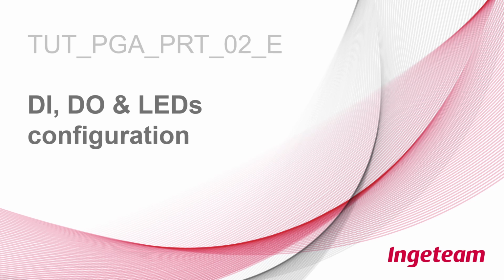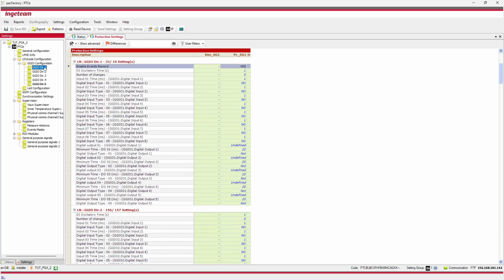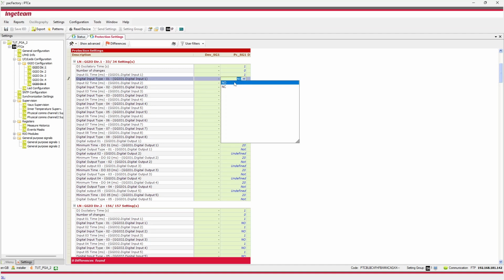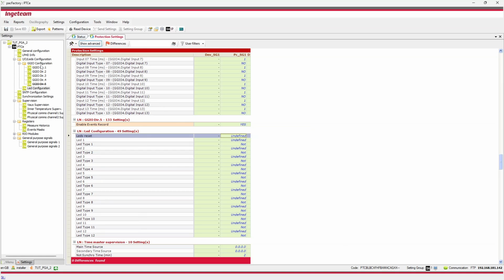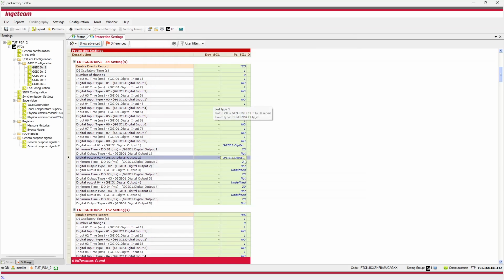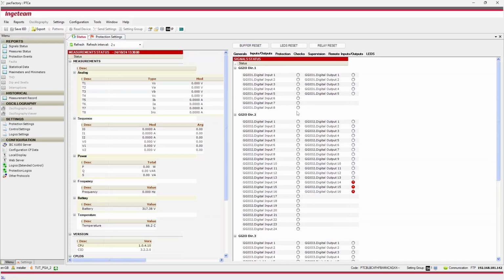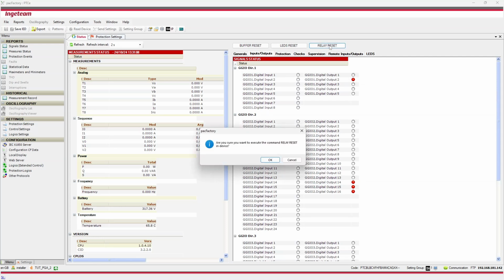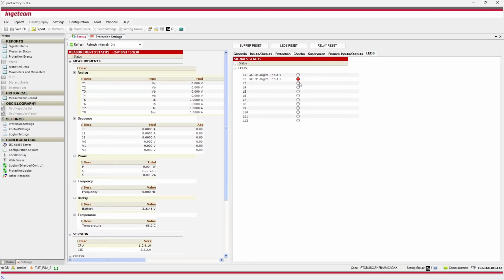02 DI, DO & LEDs configuration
Tutorial | Protection | TUT_PGA_PRT_02_E

11.ai